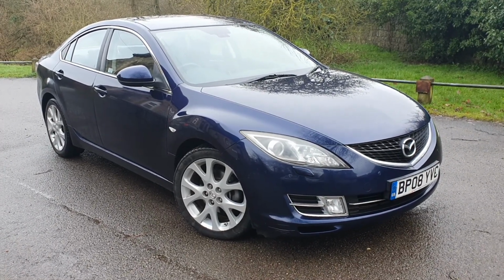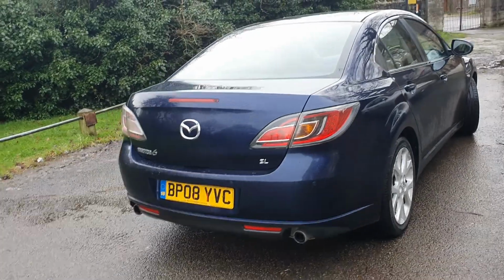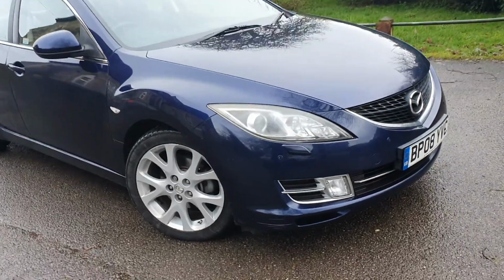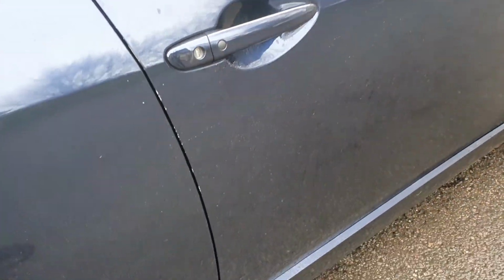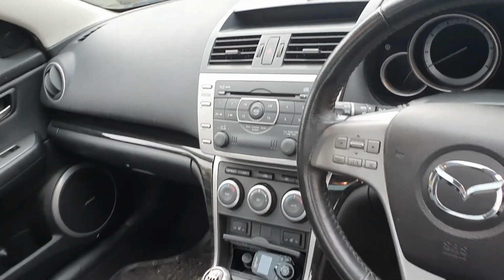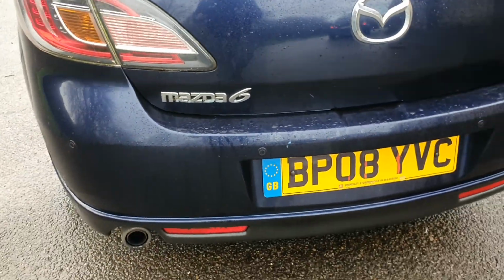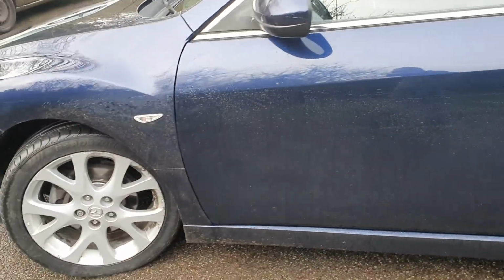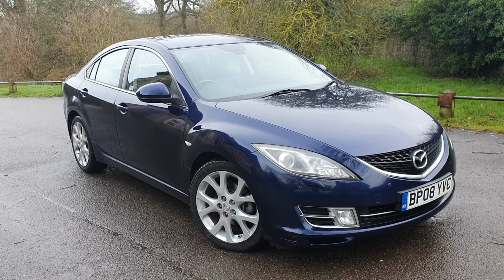Mazda6 2.5 SL